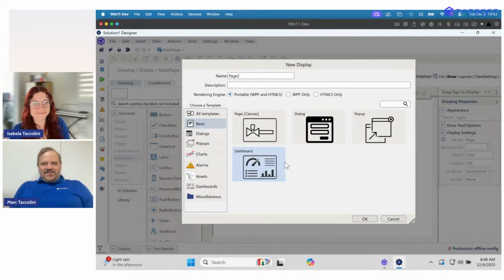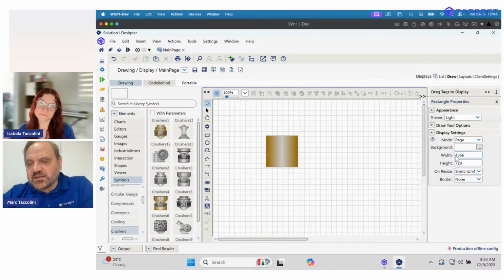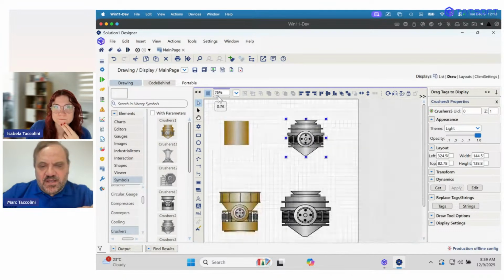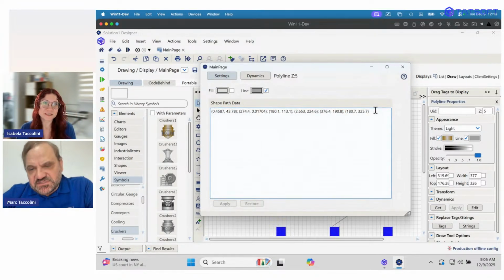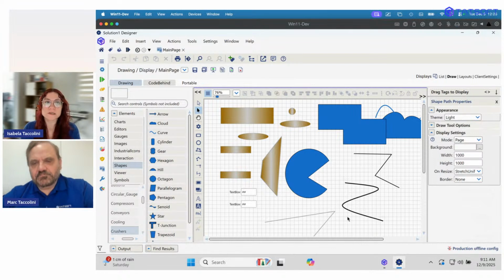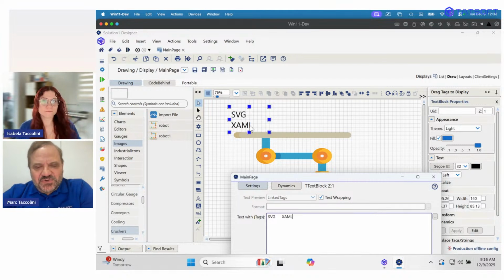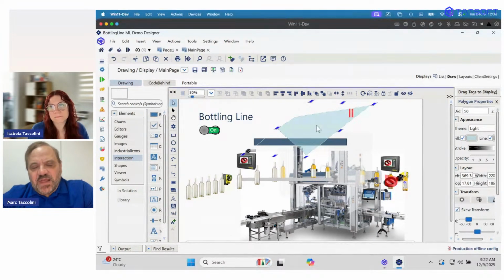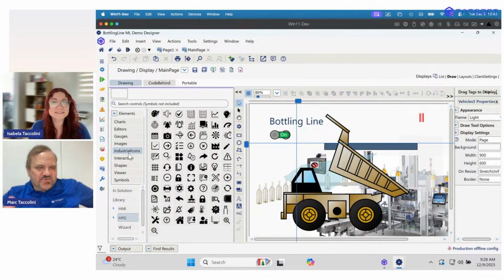Technical Tuesday | Vector Drawing 101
This Technical Tuesday will be a bit different—a class focused on the core principles of vector drawing for industrial applications. We’ll walk through the basic concepts and definitions, common vector formats, and how to structure and organize drawings so they scale cleanly across screens and resolutions.

The goal is to build clear, consistent graphics that perform well in real industrial environments, independent of specific FrameworX features.

Ideal for anyone creating HMIs or SCADA visuals who wants a strong foundation in effective vector graphics.